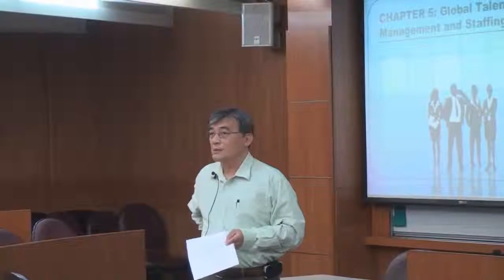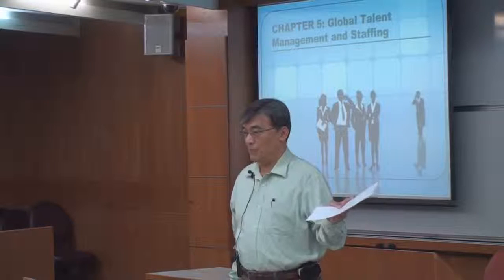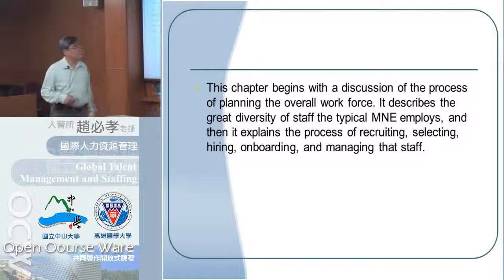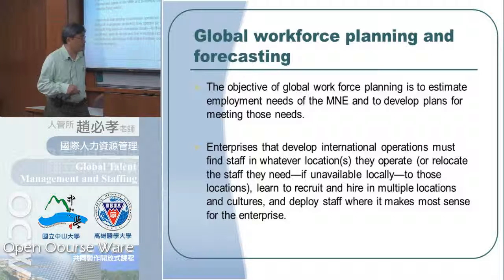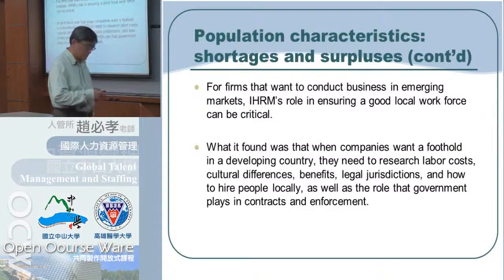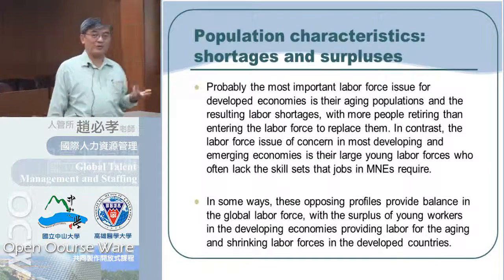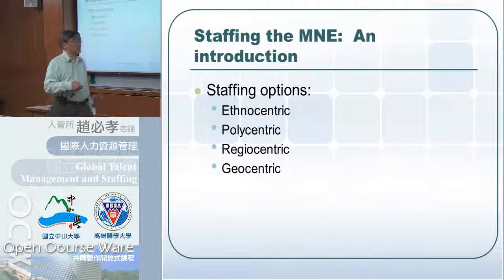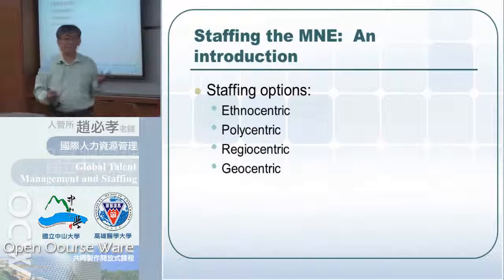《國立中山大學開放式課程》國際人力資源管理 (趙必孝老師) 4